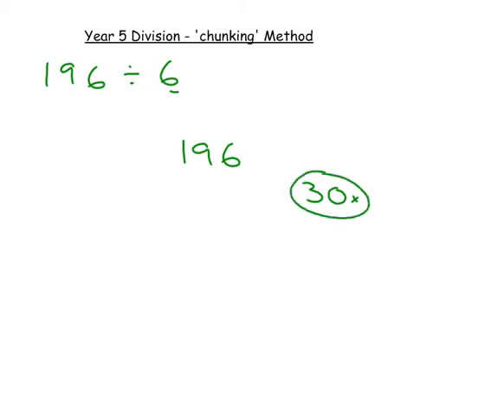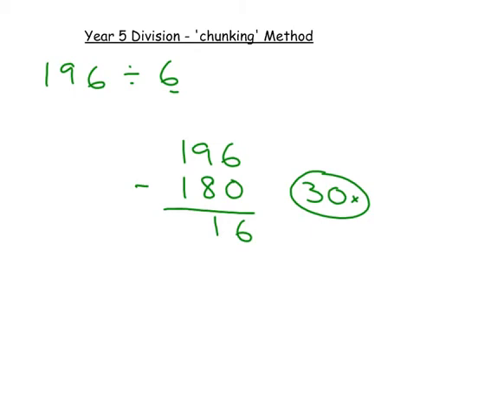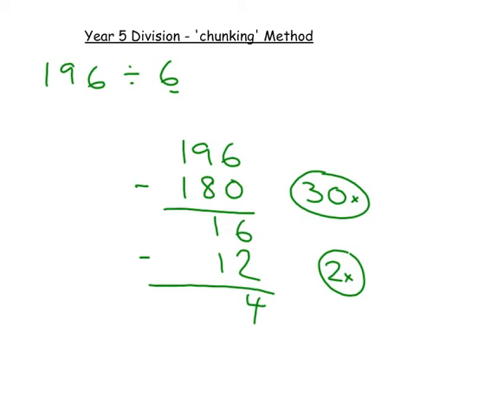year 5 division